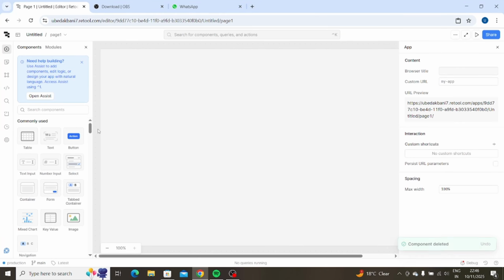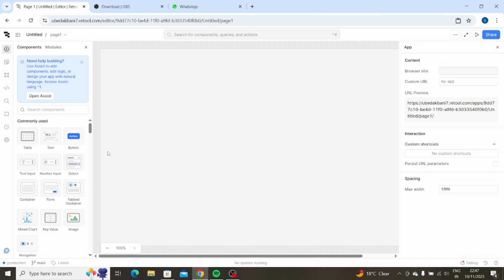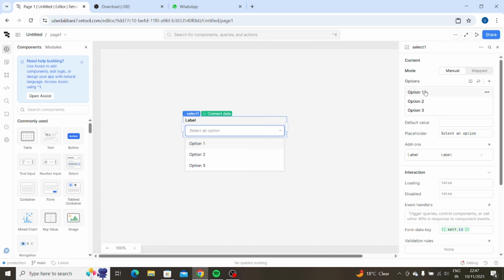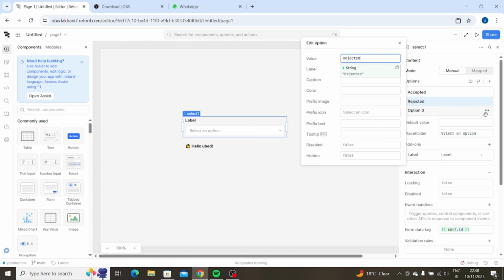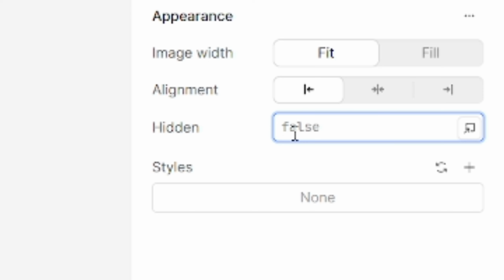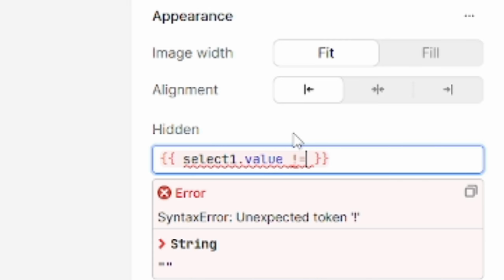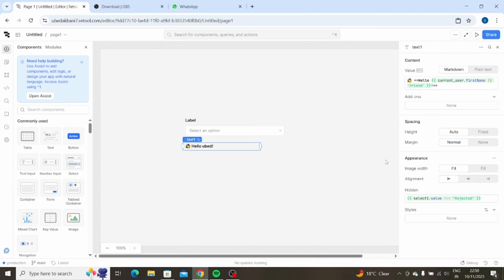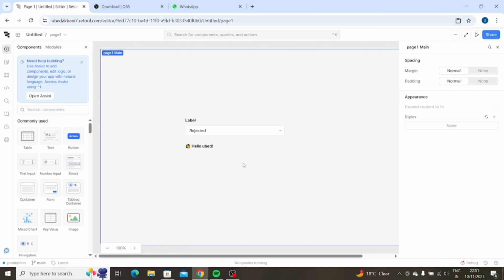How to Disable and Enable Fileds Based on Some Values in Retool [2026 GUIDE]